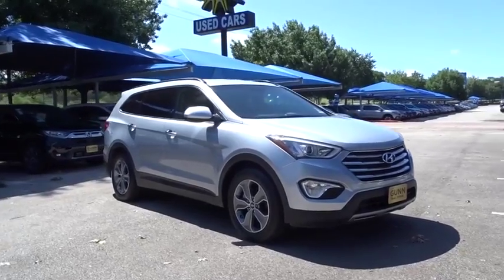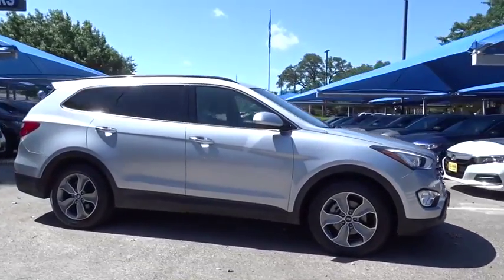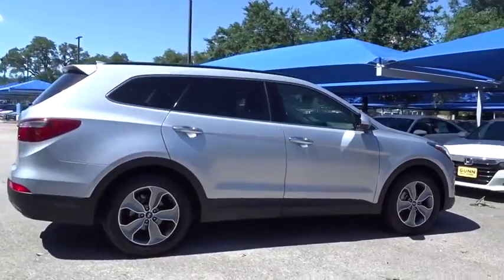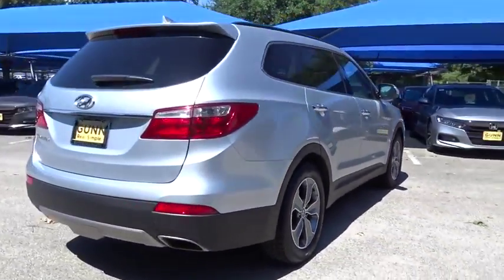2016 Hyundai Santa Fe San Antonio, Austin, Houston, Boerne, Dallas, TX H191157A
2016 Hyundai Santa Fe
2016 Hyundai Santa Fe SE - Stock#: H191157A - VIN#: KM8SM4HF9GU145971

Gunn Honda
14610 IH-10 W